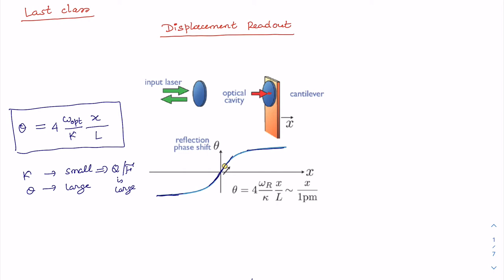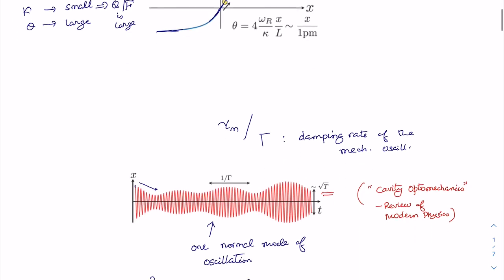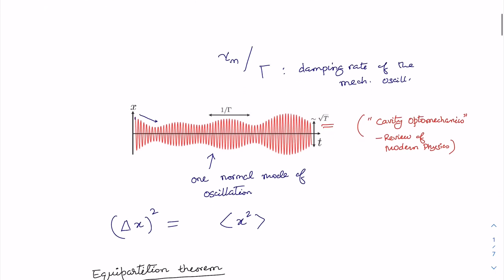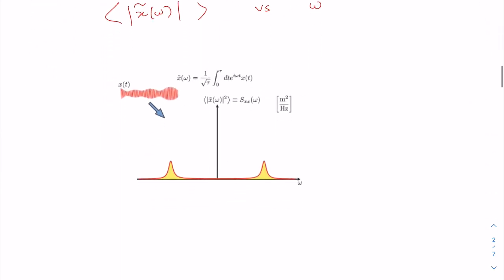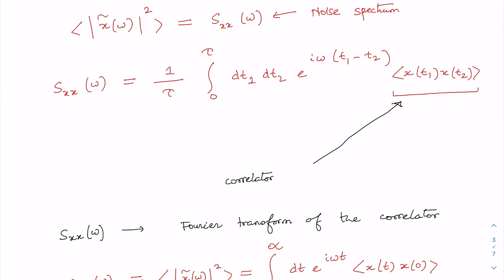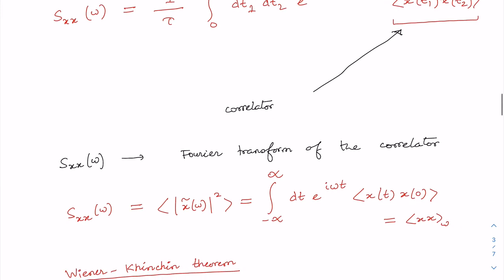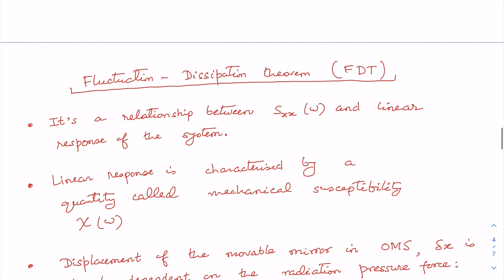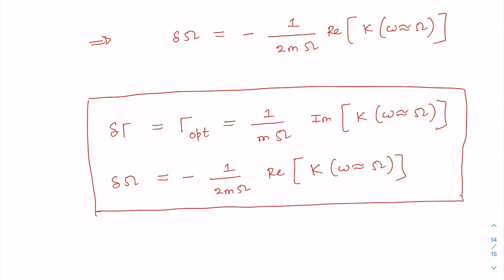Lec 34: Classical Regime-I